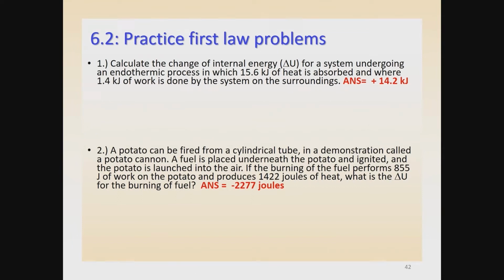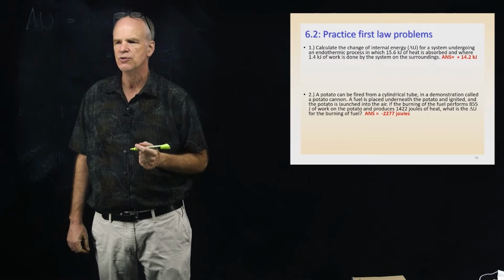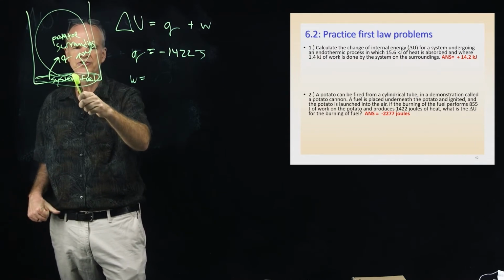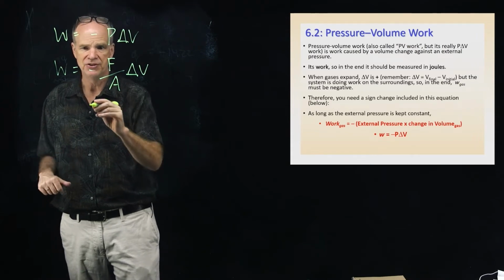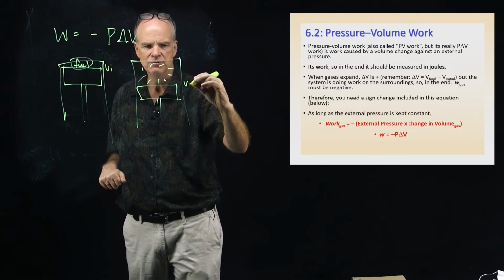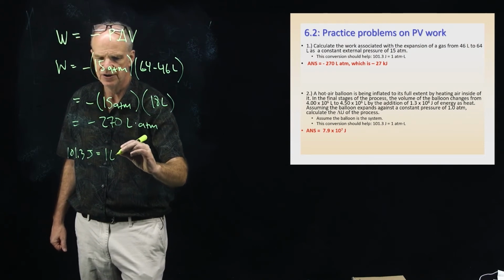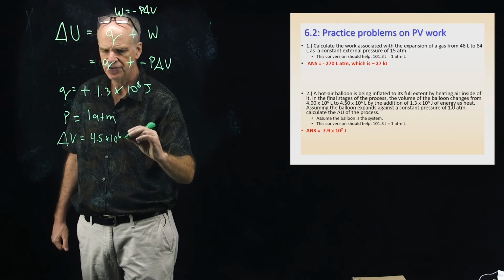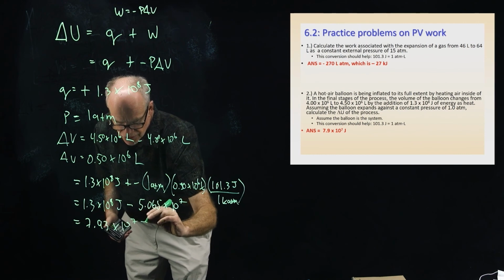CHE 1A 6-5: first law of thermodynamics problems and PV work